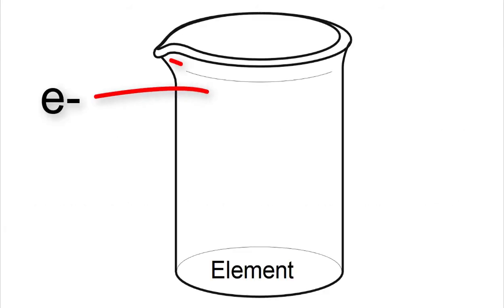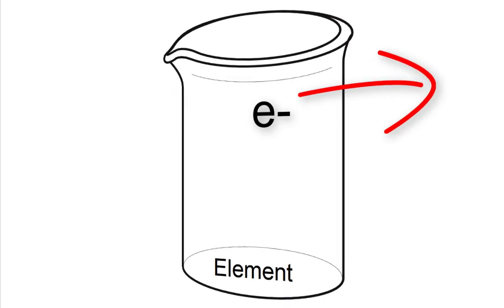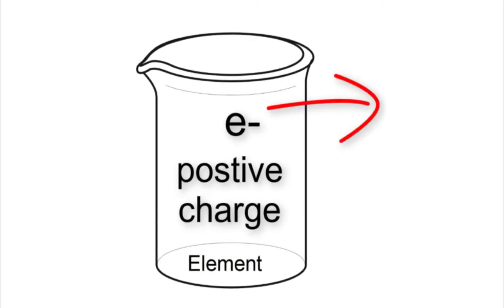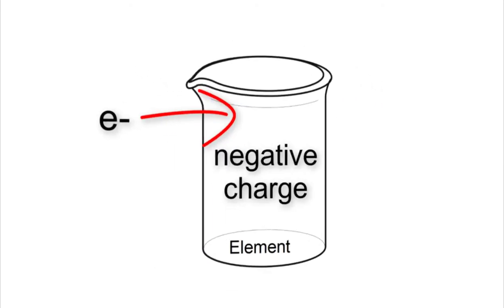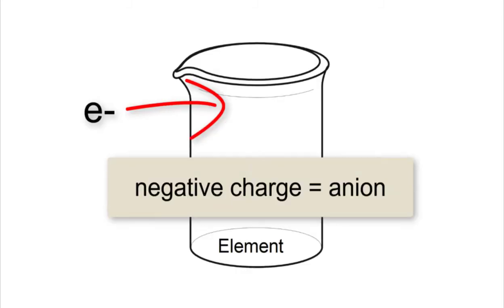What is an ion?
This is the 1st video (under 2 min)  in a series of videos that are related to ionic compounds. This video covers what an ion is.